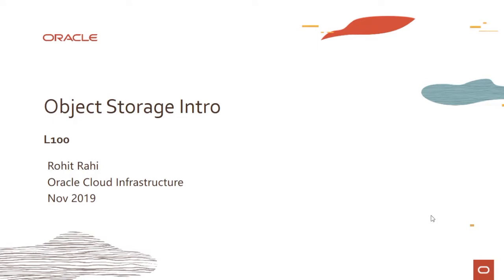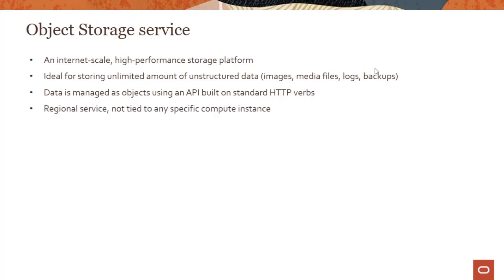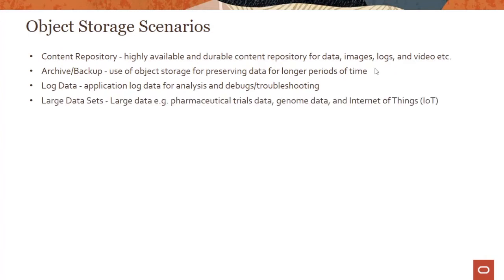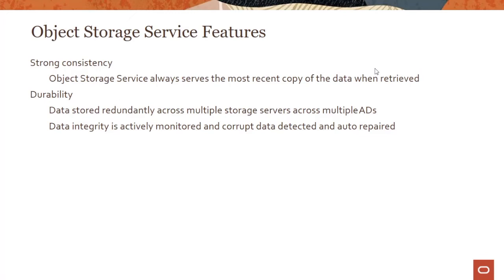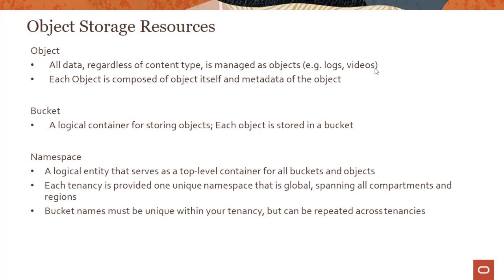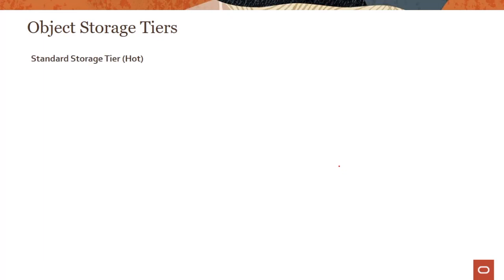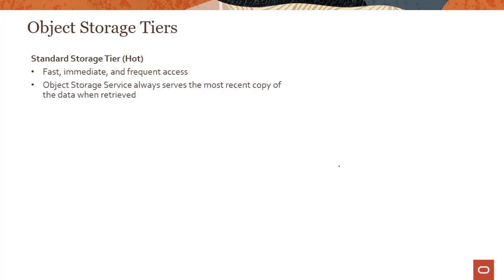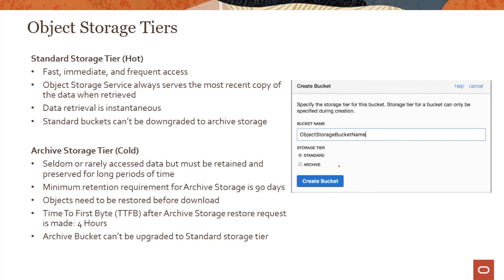Object Storage Intro 40